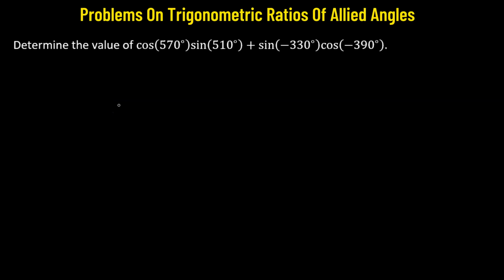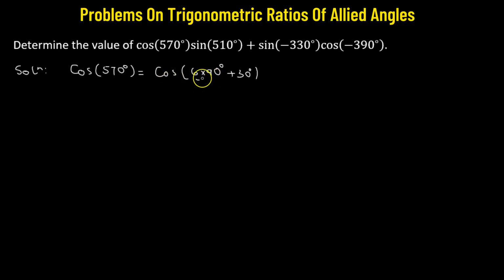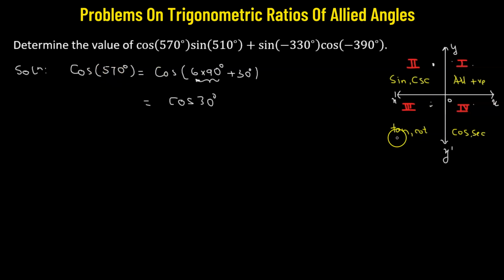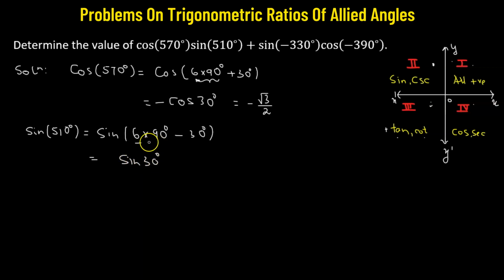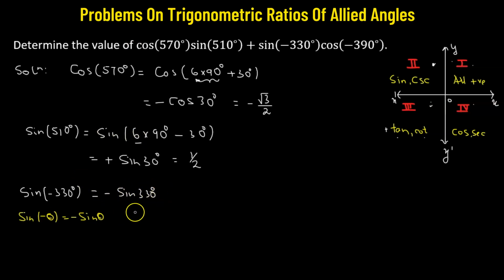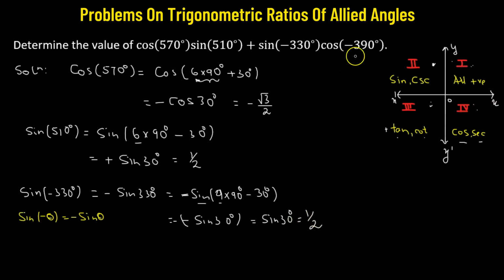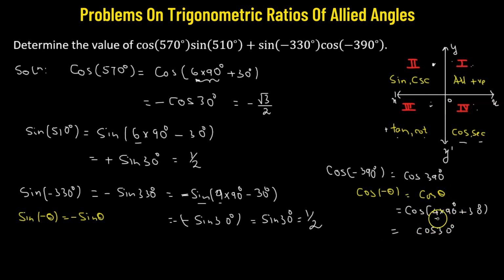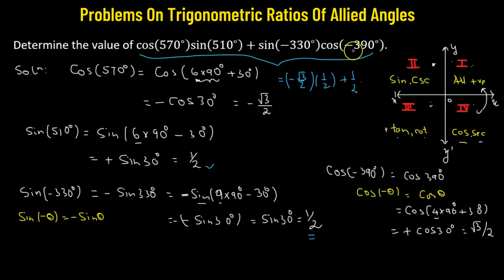4.11 | Trigonometry | Trigonometric Ratios Of Allied Angles - Worked Out Problem(s)